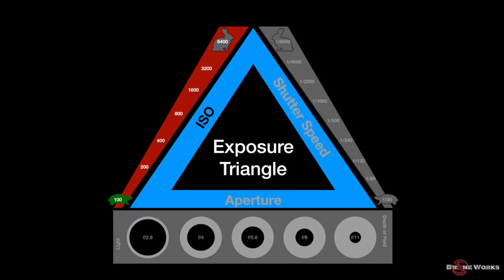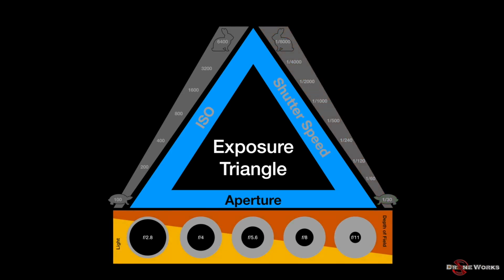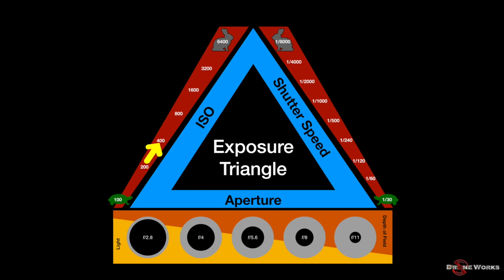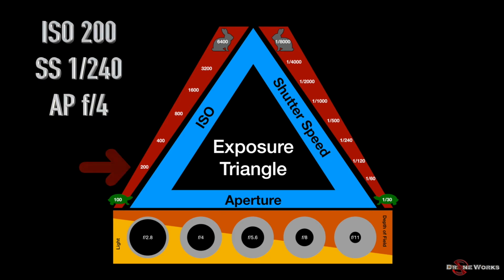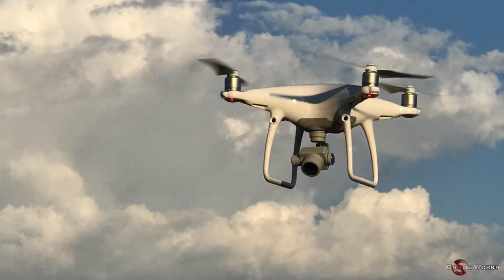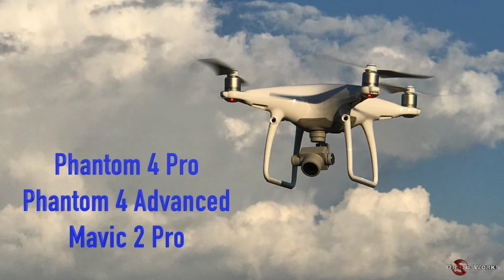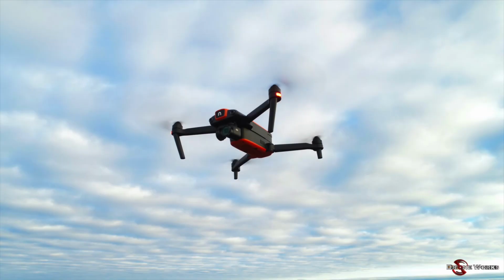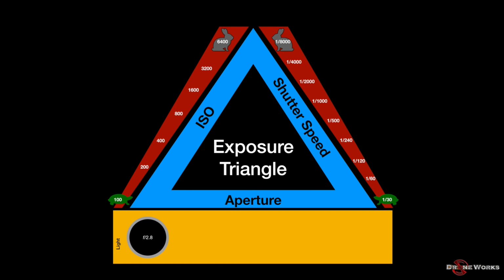Exposure Triangle and Neutral Density (ND) Filters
This tutorial discusses the Exposure Triangle and Neutral Density (ND) Filters and how you can use these tools to take your images to the next level.